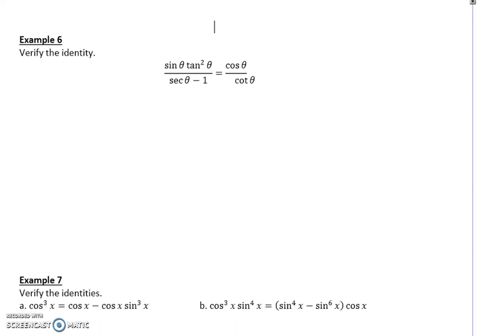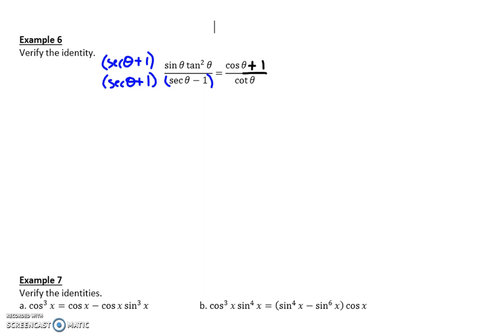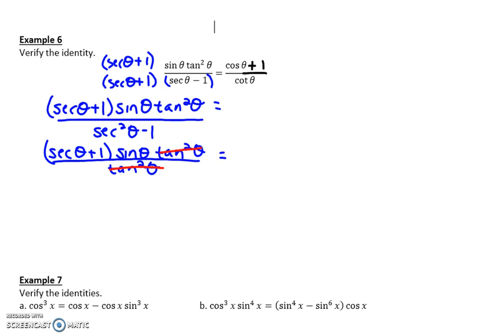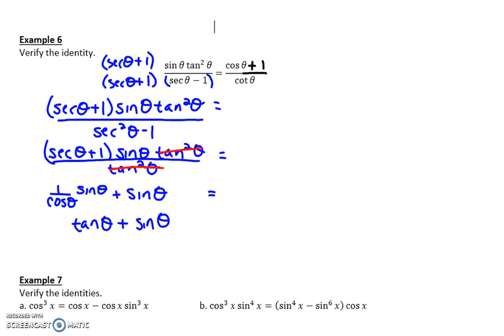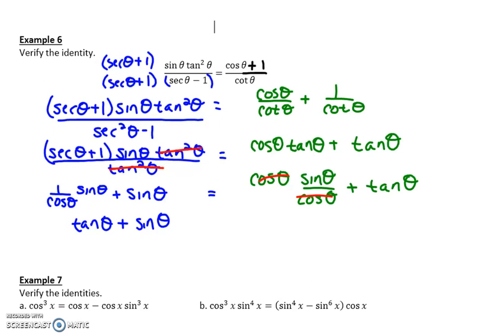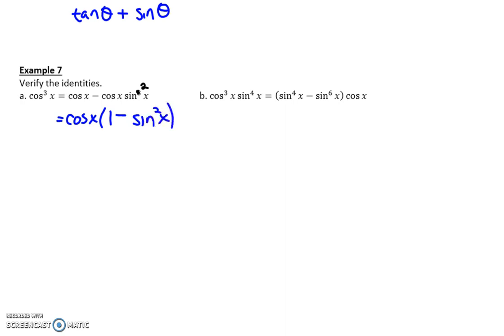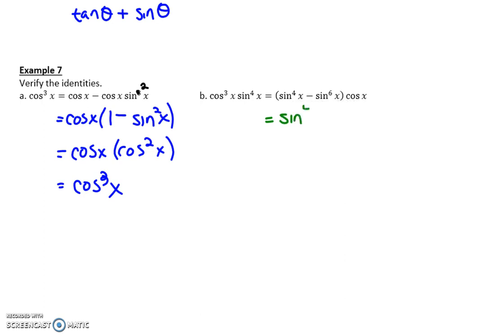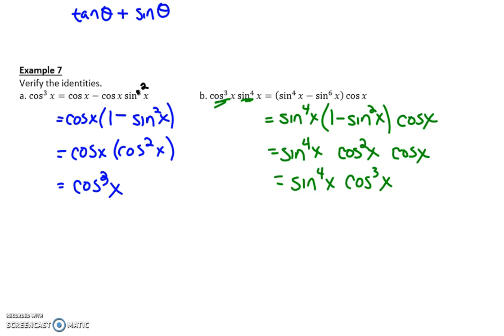5.2 Verifying Trig Identities Part 2